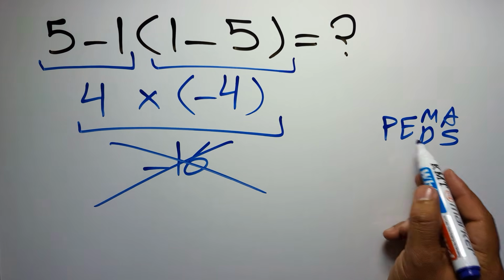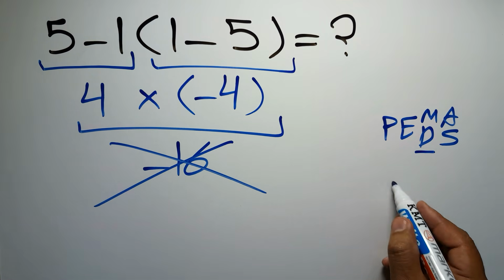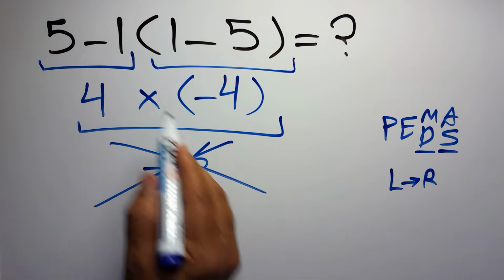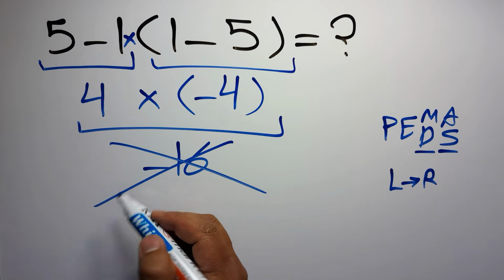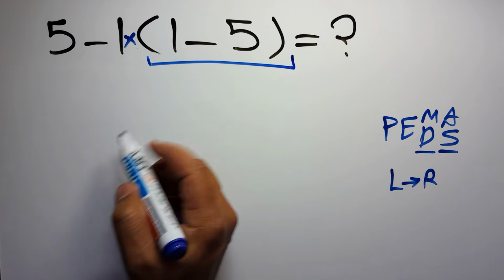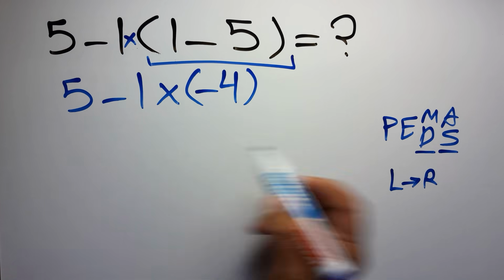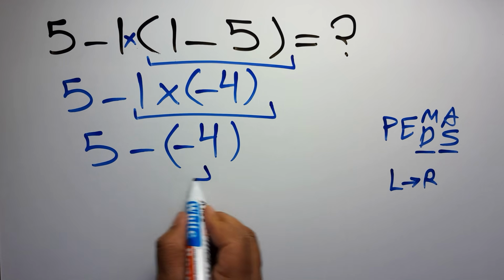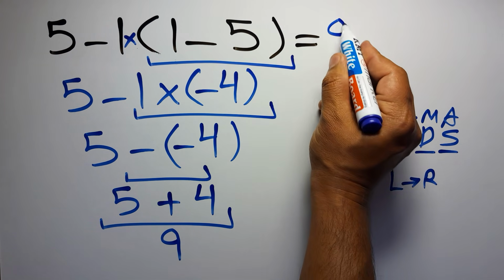Can You Find the Mistake Before Everyone Else?